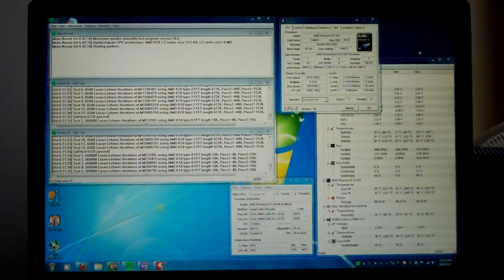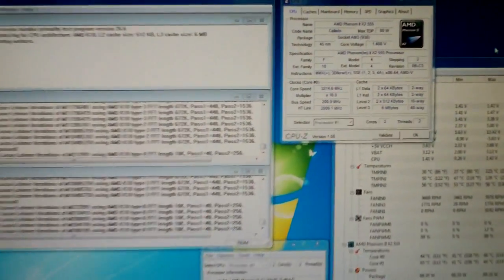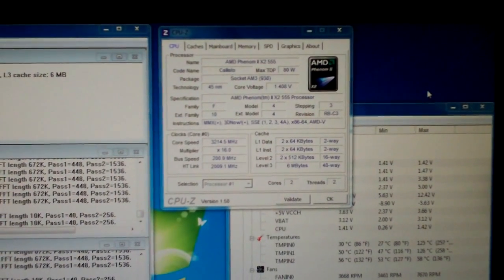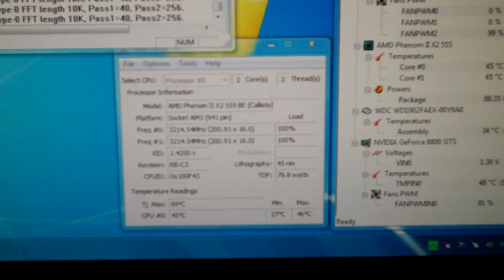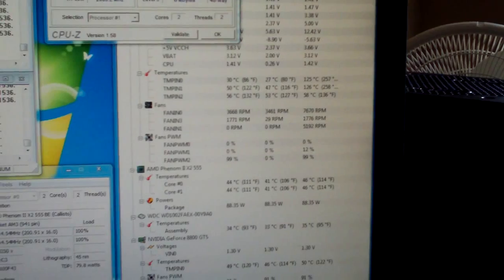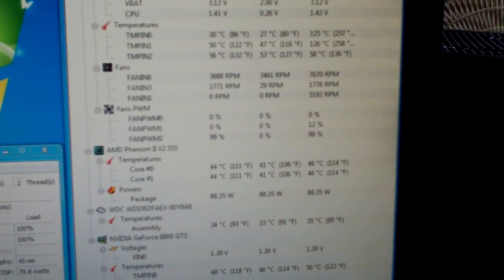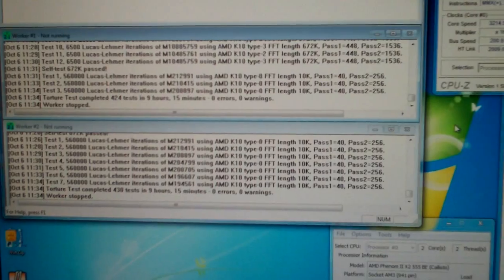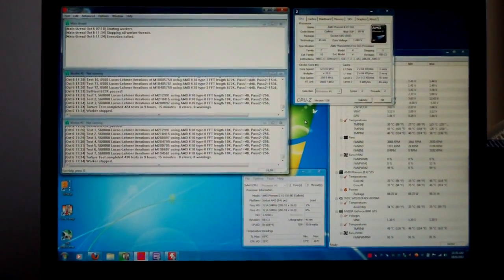Phenom II X2 555 BE Prime95 Load Temps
AMD Phenom II X2 555 Prime95 Load Temps stock cooler